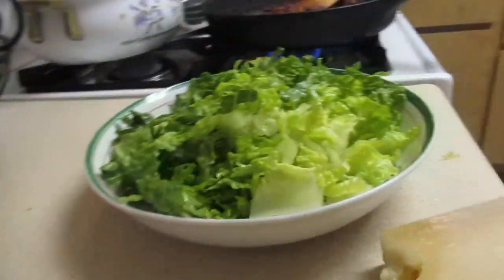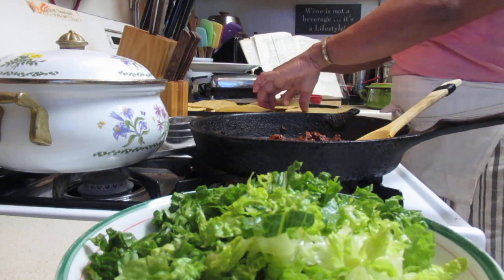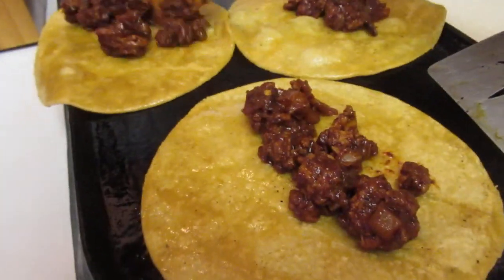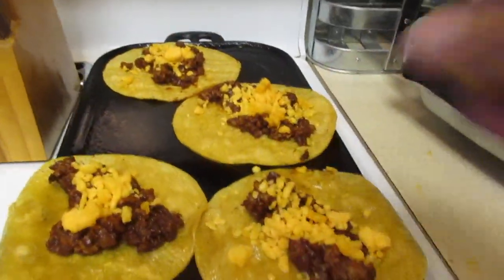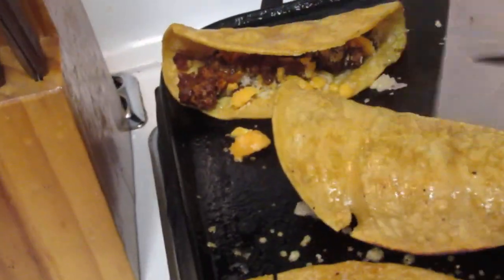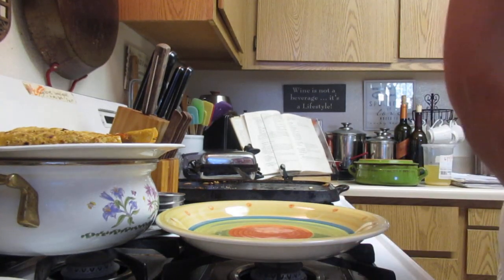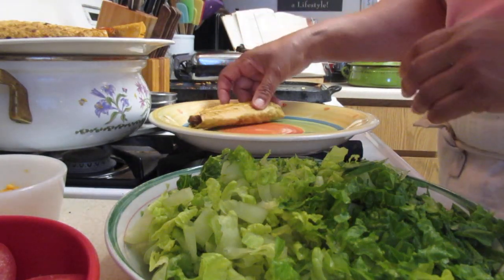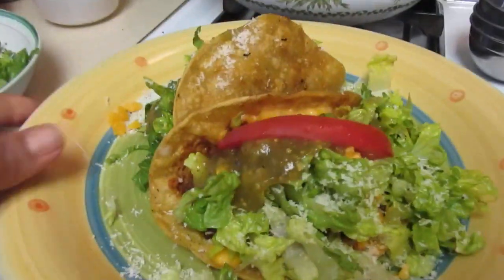Delicious Turkey Tacos Made with Ground Meat! Replica of Jimboys Tacos! Yum!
These are fun tacos! This recipe is great for kids. They will love them! I usually make tacos out of shredded meat, but this one is pretty delicious! The kids will live you! I also add some tomato sauce which binds the flavors. Enjoy!